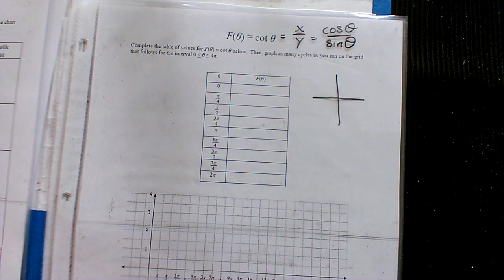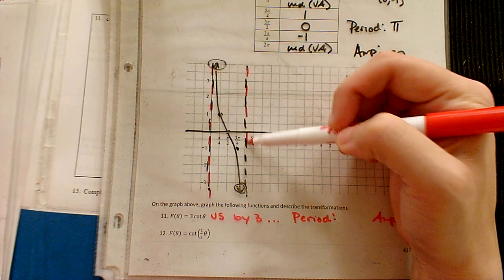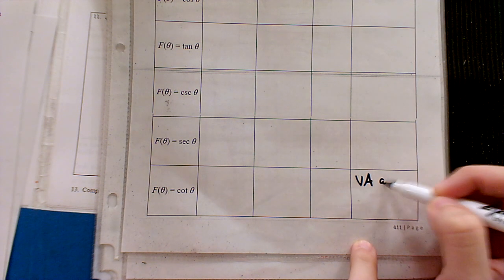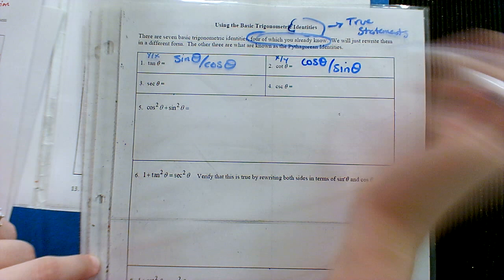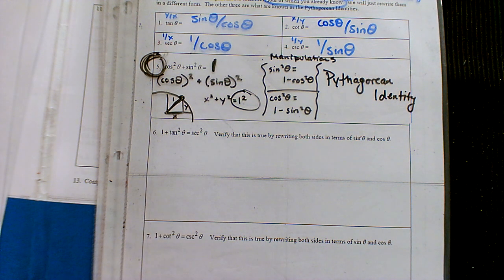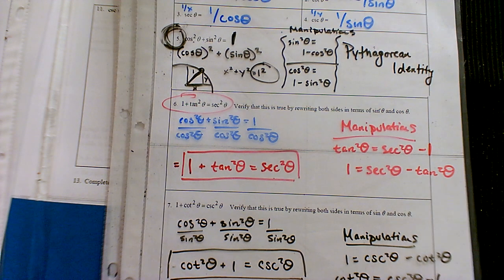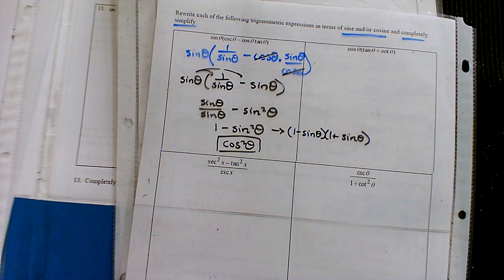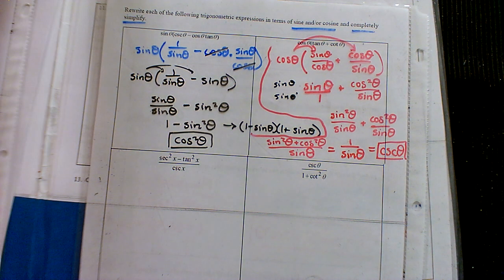Pg 417 420